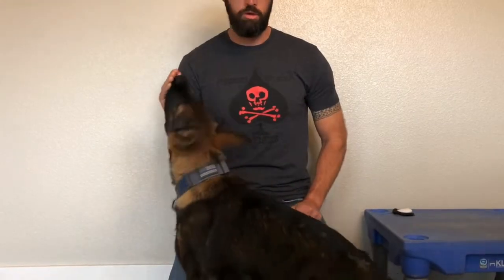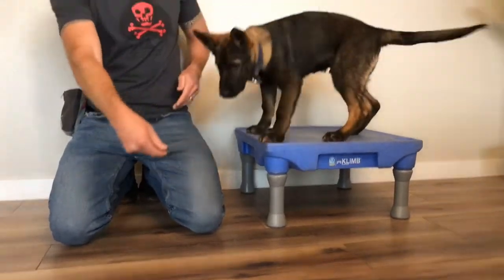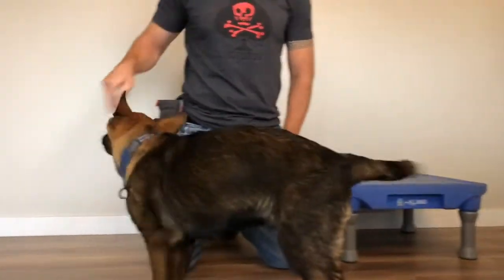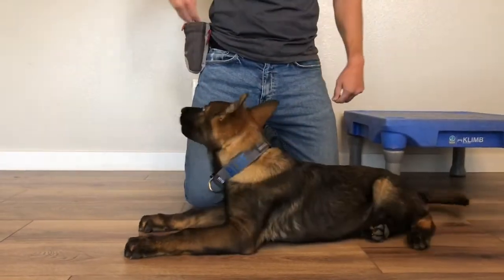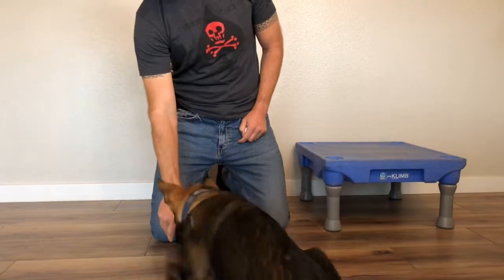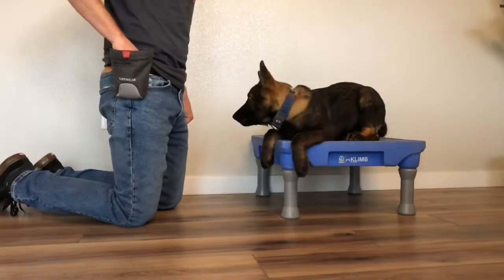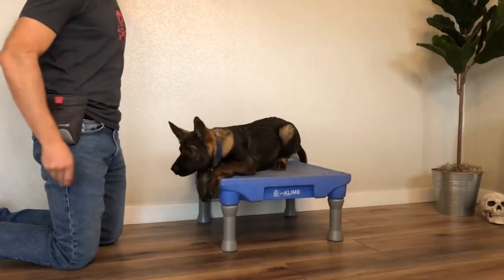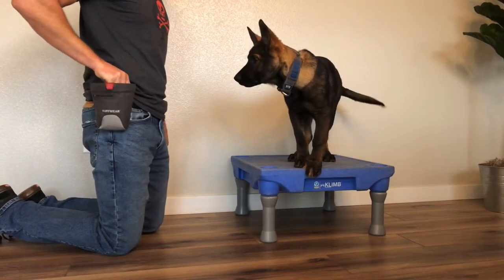Intro to Marker Training with Blue, the Blue Line K9 Mascot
Video 1 of training Blue, the Blue Line K9 mascot. This is the first of many videos to follow in Blue’s journey into becoming an example for anyone who is willing to see a different perspective in dog training. We’ll be using Blue to demonstrate all different training techniques and his path towards the best dog he can be in obedience, tracking, and personal protection dog work.

This video is a brief summer of how we use markers to train dogs classically.